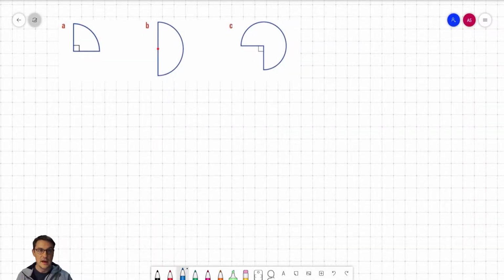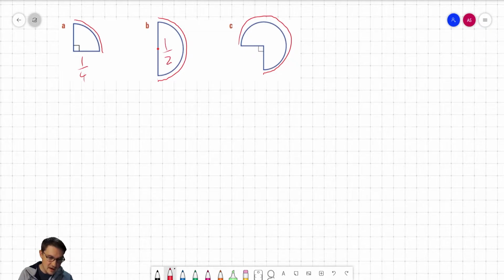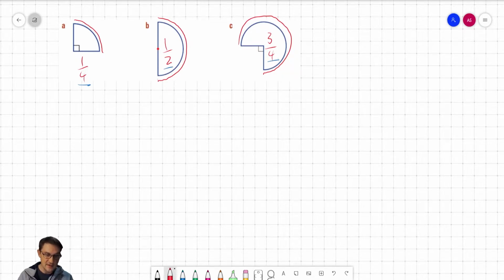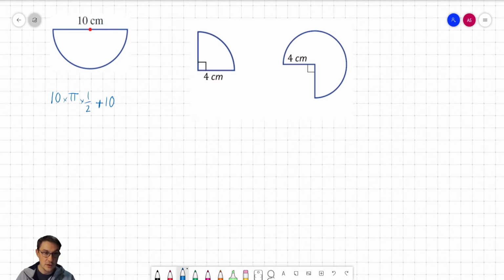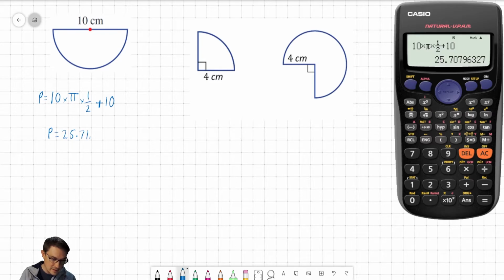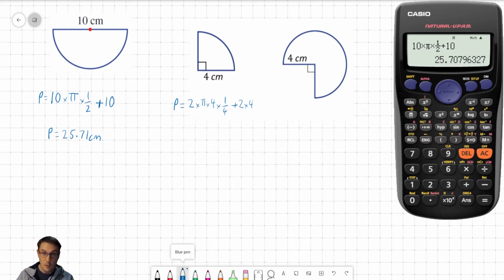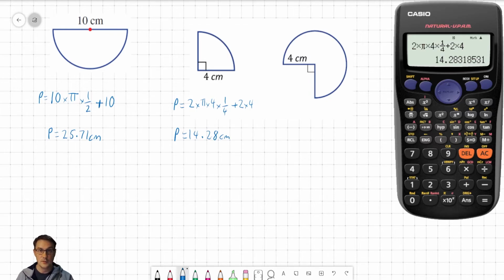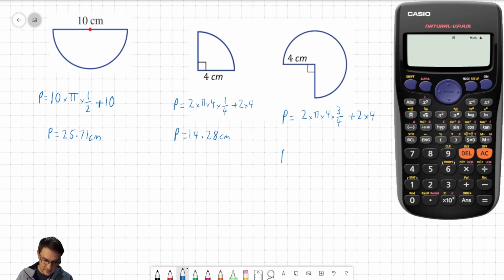Circumference of circles and perimeter of sectors - part 2